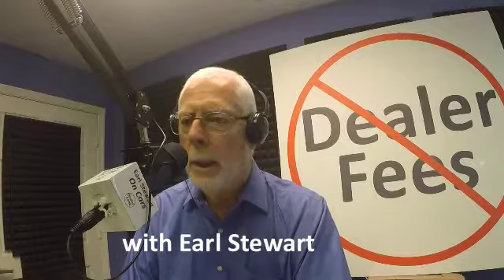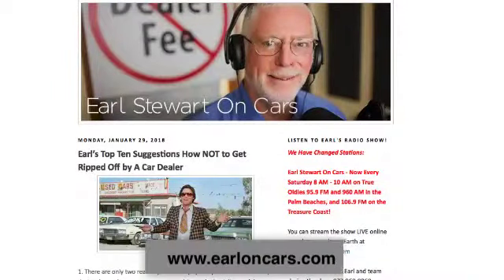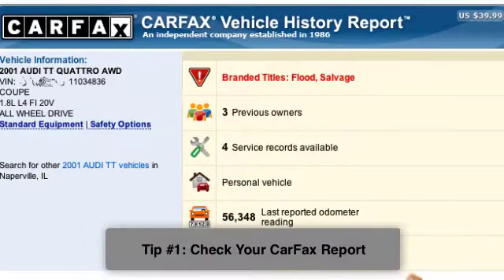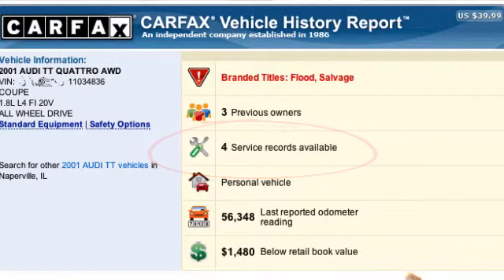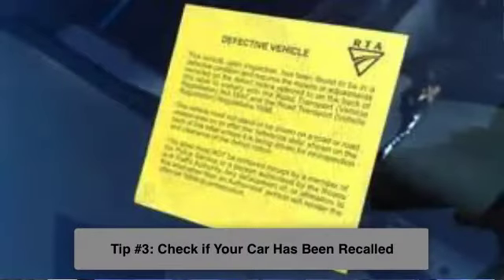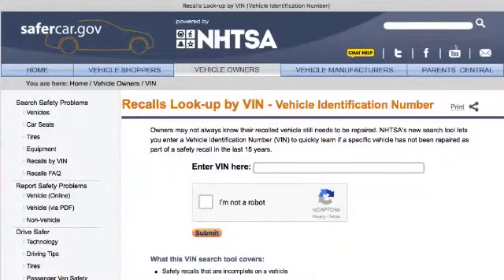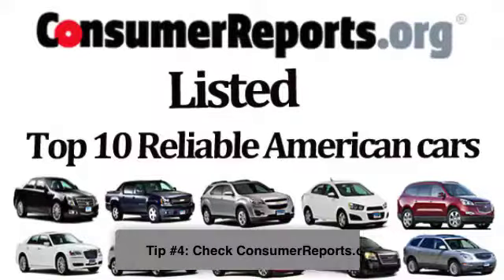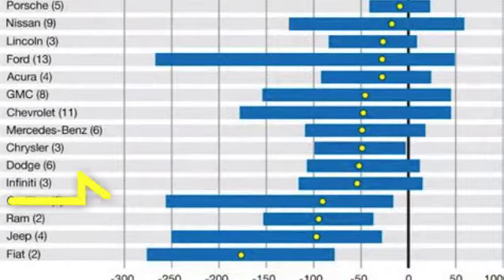4 Tips to Avoid a Used Car Purchase Mistake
Earl answers a text question and provides four ways to avoid making a used car purchase mistake.

After years of bringing you the show on 900 AM The Talk of The Palm Beaches, Earl and the Team will now broadcast on 95.9 FM The PALM and 106.9 True Oldies!!! This means better sound quality and a much larger listening area!

and follow Earl's tweets Listen to Earl Stewart on Cars live Saturday, from 8am to 10am You can also send a text to Earl and his expert team during the live show at .